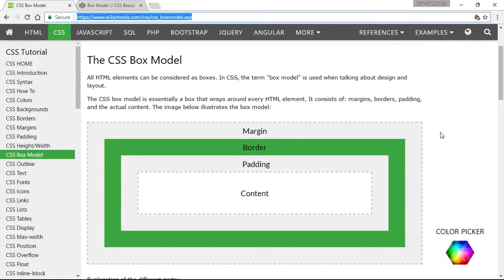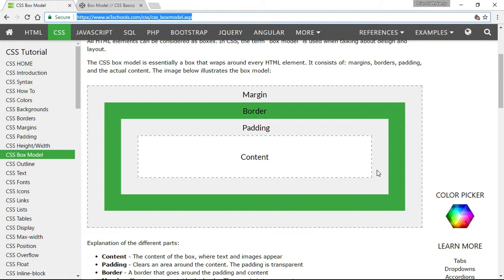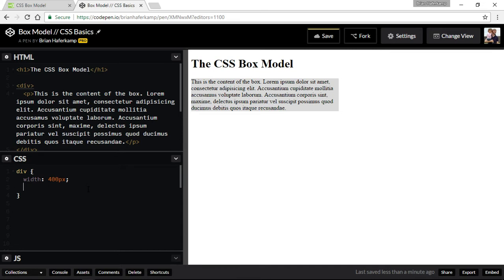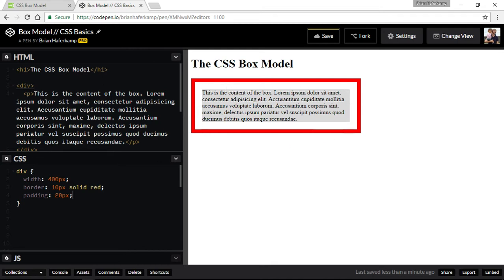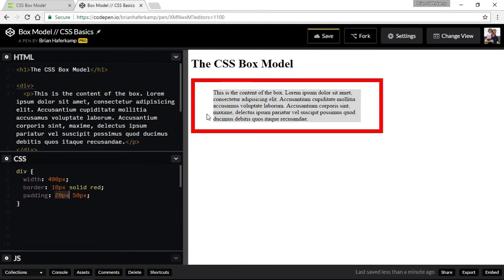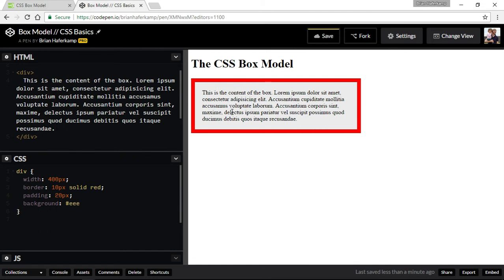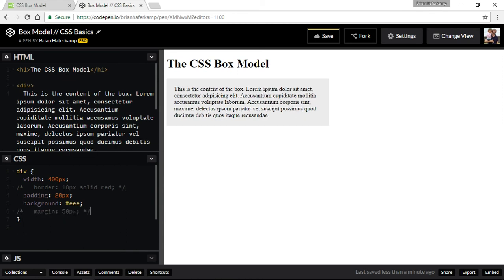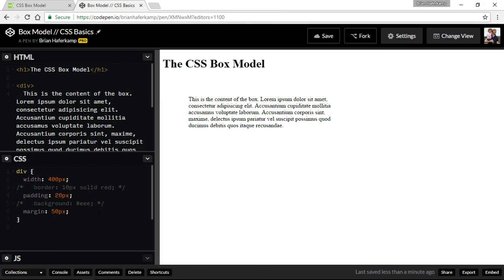The CSS Box Model // CSS Basics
Learn how to create space around elements using padding, border, and margin in what we call the Box Model.

The CSS Basics course covers everything you need to get you started writing valid CSS markup to style your HTML5 pages. We will learn the syntax, major properties, and concepts such as the box model and flexbox. The end goal of this course is to write styles for our one page HTML site that we created in the HTML5 basics course.

If you have any questions or comments, please leave them in the comments section below. I'm happy to answer them.